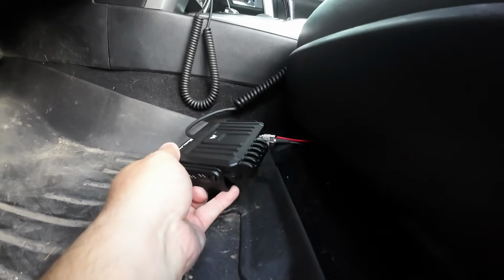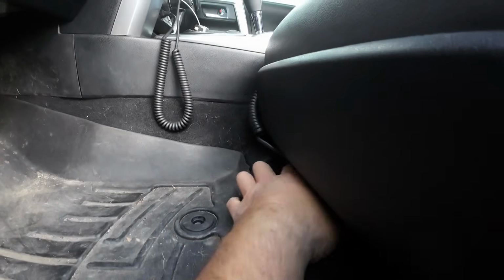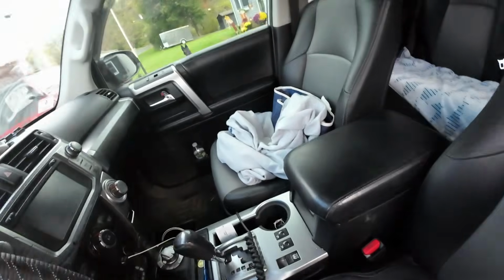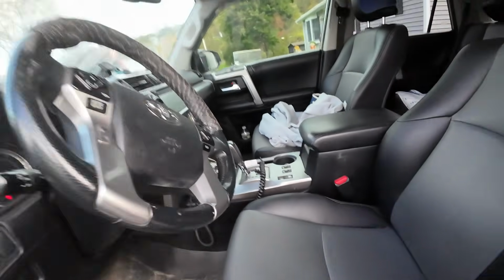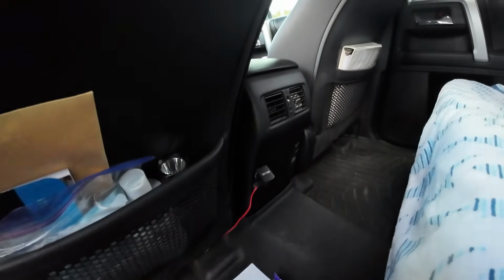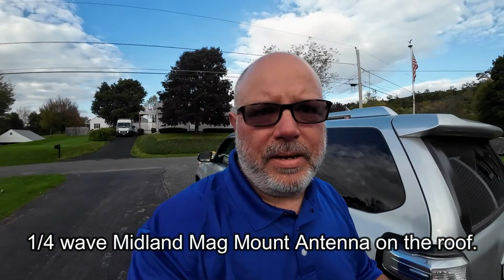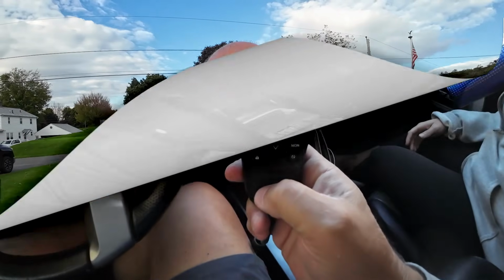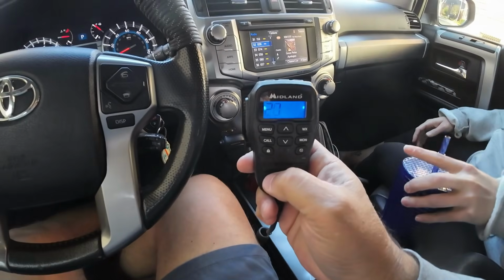Does GMRS replace CB Radio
In this video we try our GMRS radio while traveling 600 miles on I90 in New York to see if CB Radio has been replaced by GMRS.

Product links from this video:
15 Watt Midland GMRS Radio
50 Watt Midland GMRS Radio

Product Links from previous videos:
Milwaukee M18 Inflator
Milwaukee M12 Inflator
Milwaukee M12 Cordless Grease Gun
Blackstone 17” grill hard cover
Blackstone universal griddle stand
Jeep Hood Latches
Bora Miter Saw Station
Floating Shelf Brackets
Foam Roller Kit
Vermont Natural Coatings
Coil Cleaner
Cleaning Bag
Service Bag
Jump Starter
Wagner Paint Sprayer
Diesel Heater Exhaust Pipe
Diesel Heater
Diesel Heater Fuel Line Kit
Exhaust Heat Wrap
Thru Hull Exhaust Fitting
John Deere 47 Snowblower Chute Control Cable
John Deere 47 Snowblower Spout Cables
Solder Wire Connectors
Reusable Silicone Cable Ties
Rust Converter
Rust-Oleum Spray Paint
Rust-Oleum Primer
Milwaukee Sawzall Blades
Milwaukee Hackzall
Extreme simple green
Battery Quick Connect
3000 lb XBull Winch
Hilti Laser Tape Measure
Carhartt Cold Weather Socks
Wool Wax